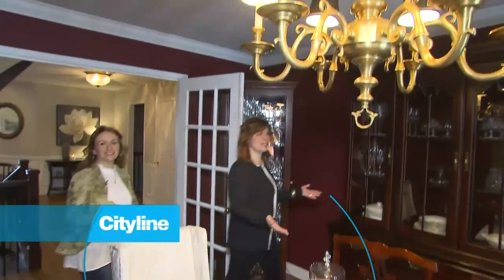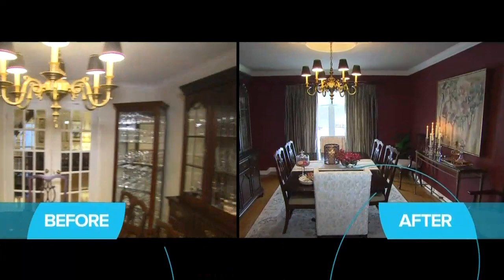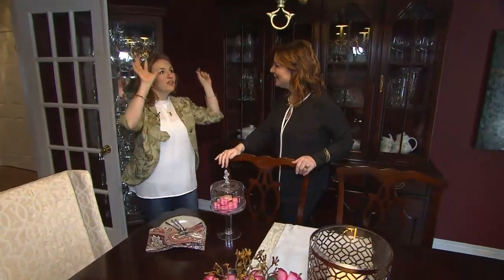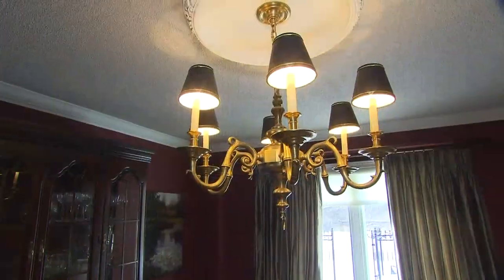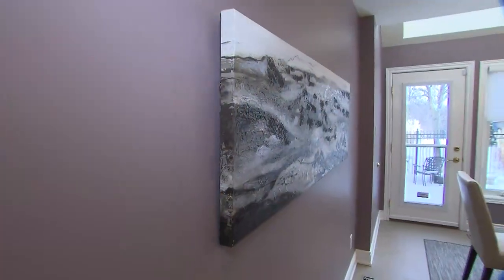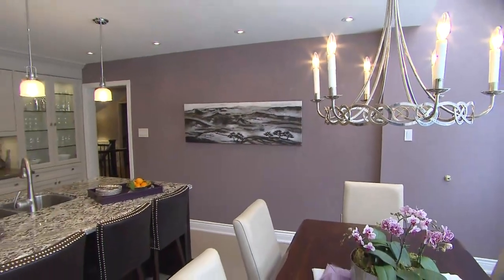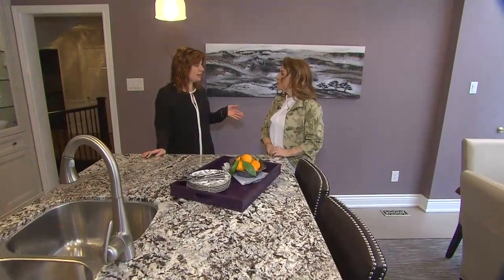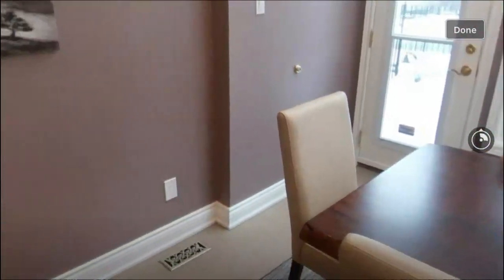A dramatic dining room makeover using a rich colour palette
Designer, Sharon Grech shows us a dining room and kitchen that continues the flow of the Benjamin Moore colour trends. See how she creates a balanced and sophisticated area for this home with our 360 home tour.